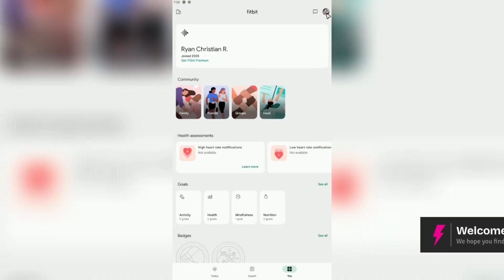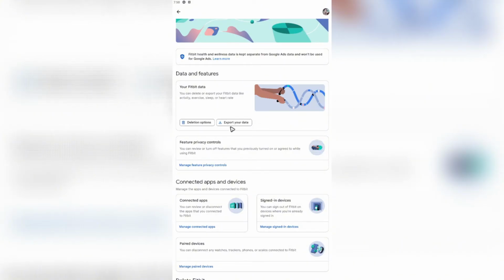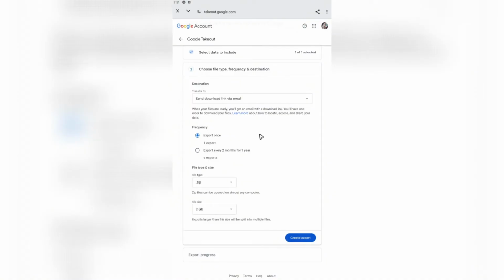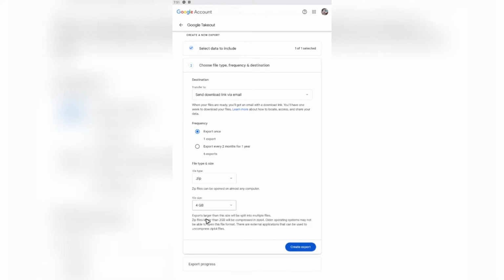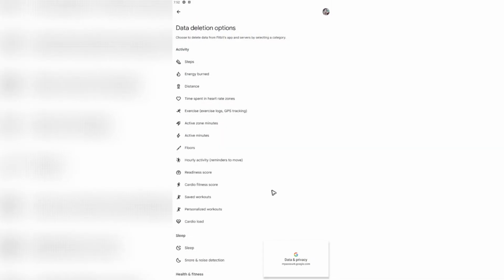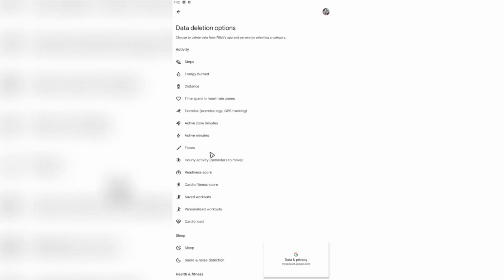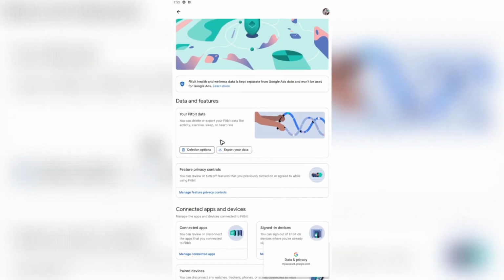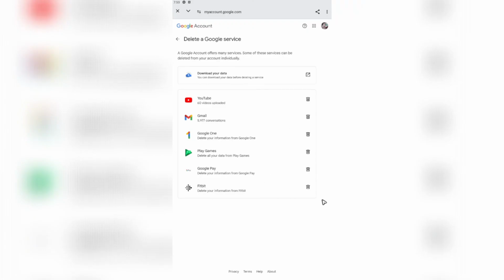How to Delete Fitbit Data (Step by Step)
Need to erase your Fitbit data? In this step-by-step guide, I’ll show you how to delete your Fitbit activity, health history, and personal data from the app and Fitbit servers for privacy and account management.